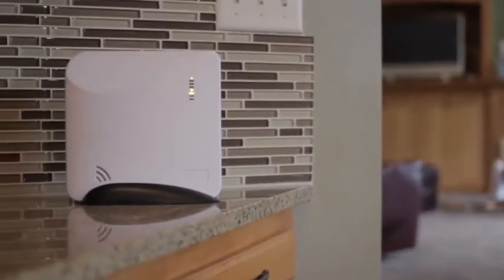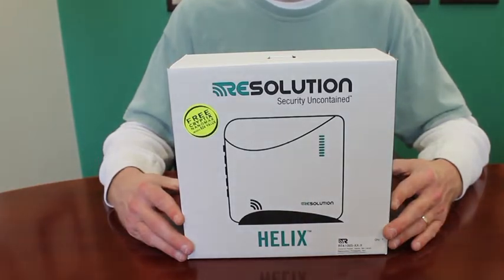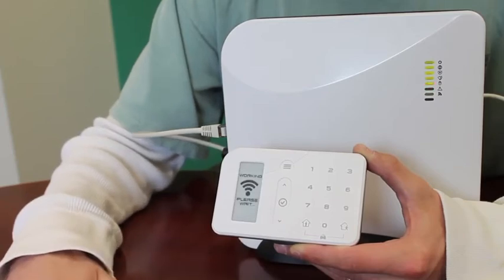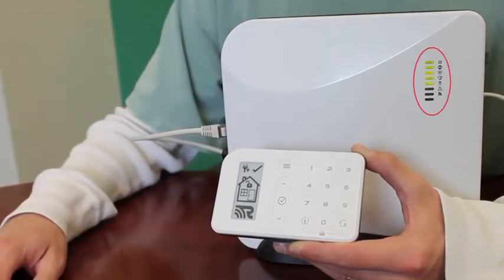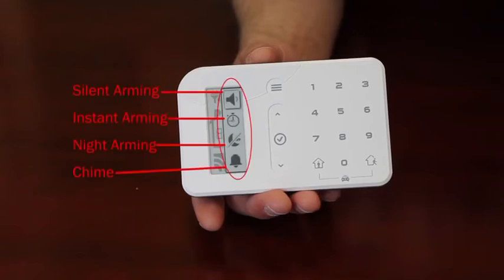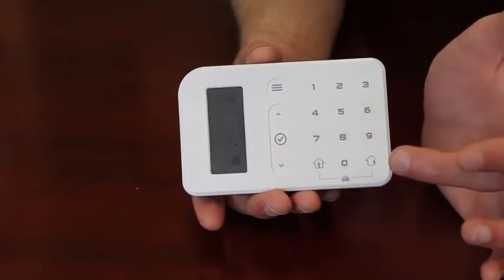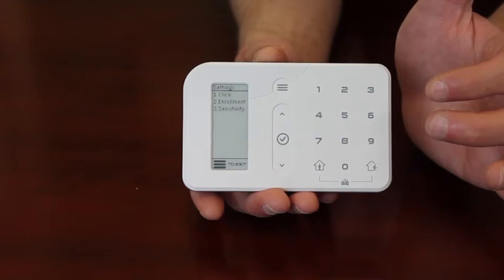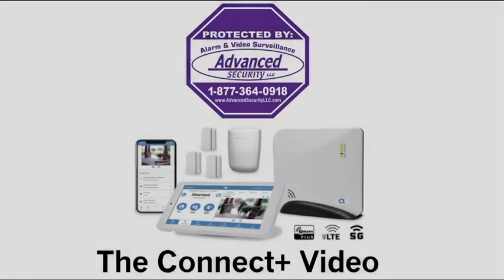Alula Connect+ (Resolution Products Helix) Security Alarm System Installation Chapter 3 HeliPAD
Alula Connect+ (Resolution Products Helix) Chapter 3 Installation and HeliPad Tutorial. The Alula Connect+ was built for a wide range of residential and small business applications, its unique wireless design makes it effortless to install and setup. helix alula connect+ helix alula connect+

Advanced Security is your Do It Yourself partner by offering the right products and the right Nationwide Alarm Monitoring services to give you a professional grade home or business security at a fraction of the cost. Our UL Alarm Monitoring Services start as low as $15.00 a month and DIY Monitoring starting as low as $10.00/mth with NO CONTRACTS & NO HIDDEN FEES. for more information.